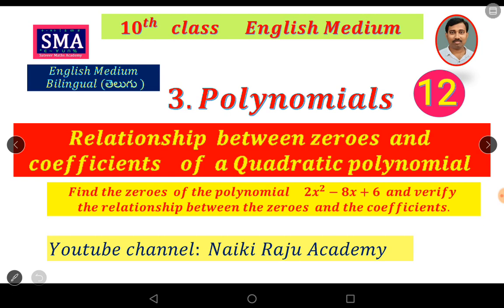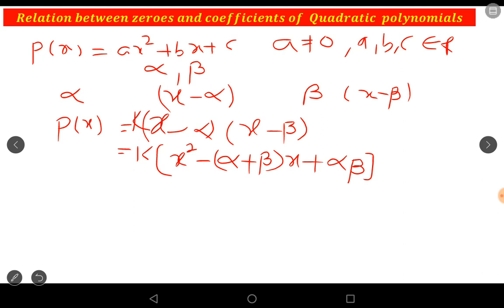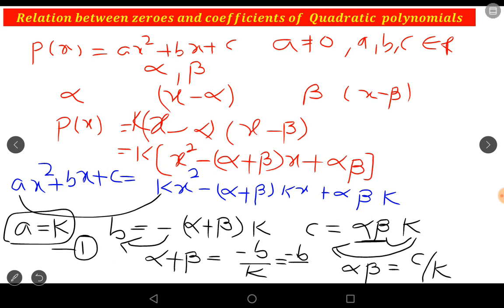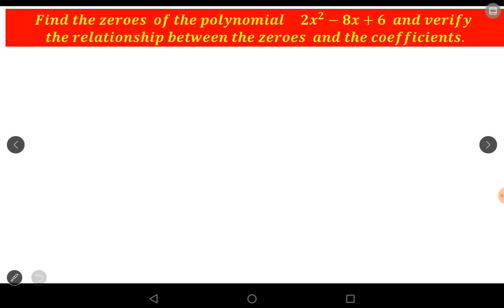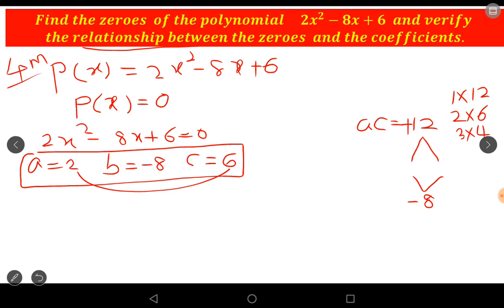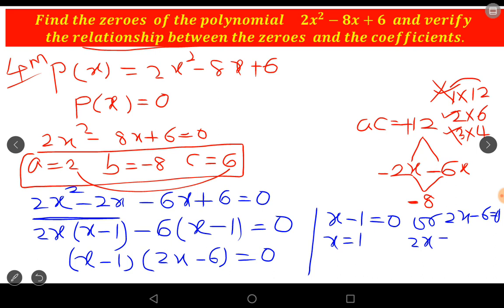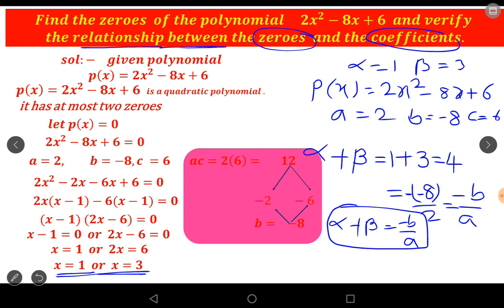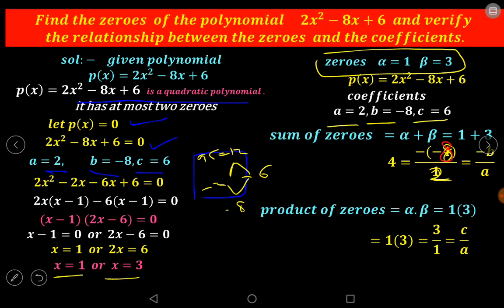Relationship between zeroes and Coefficients of Quadratic Polynomial 2x^2-8x+6 Class 10